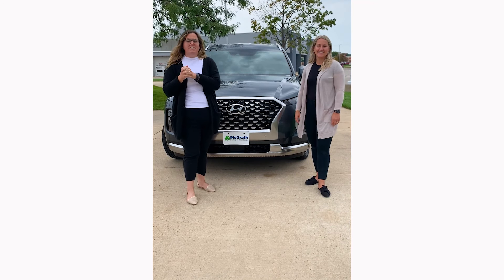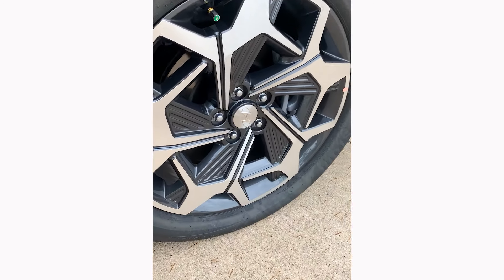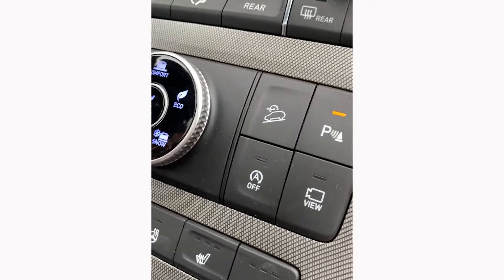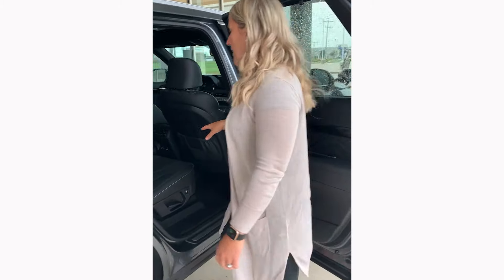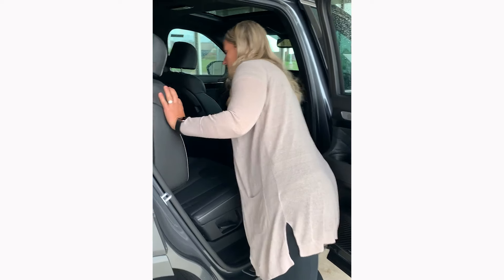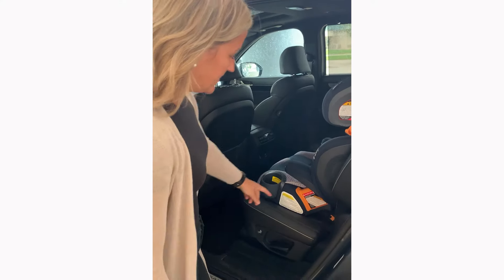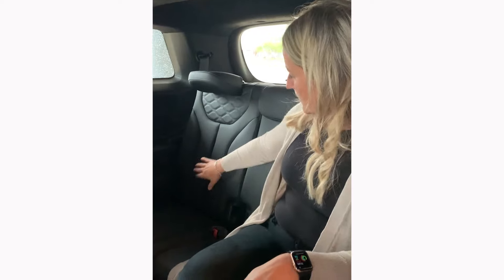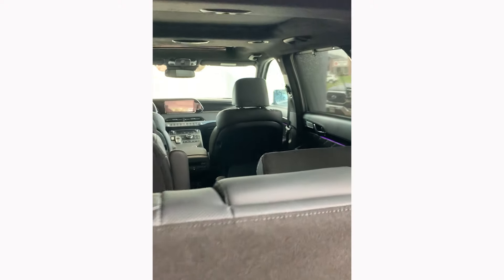The Sisters of Savings Check out the 2022 Hyundai Palisade Calligraphy!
The Sisters of Savings, Jaymie and Lindsay McGrath Tour the 2022  Hyundai Palisade Calligraphy a Luxury Third Row SUV with Style and Safety Features to Spare. Also did we mention it has 14 cupholders!
Watch the video to find out all the Palisade has to offer Moms and Families!